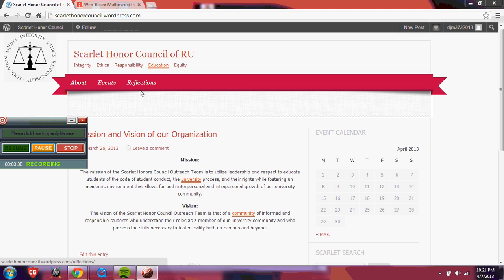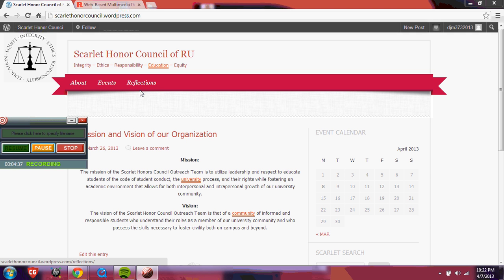MMP update 2 - Malave